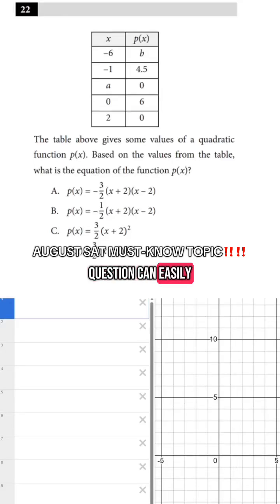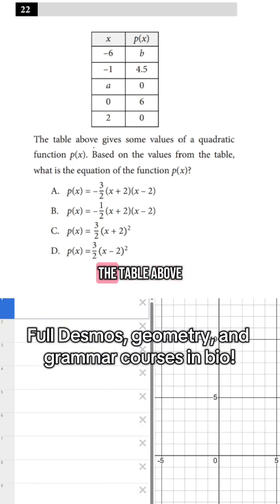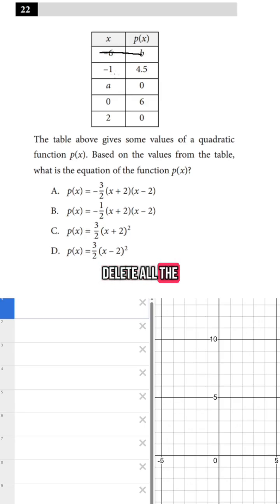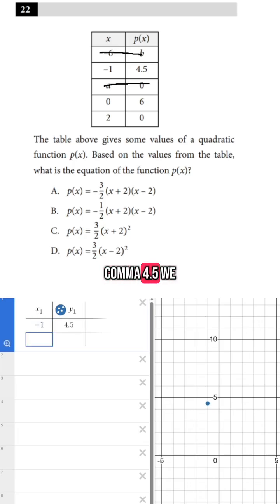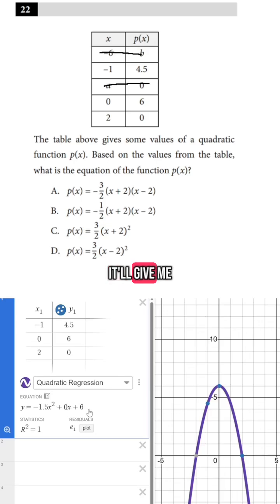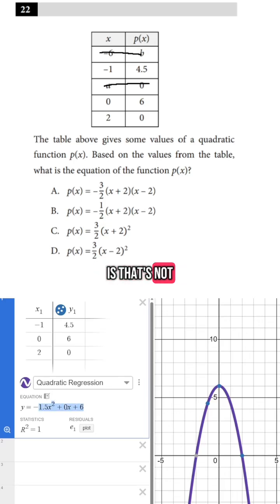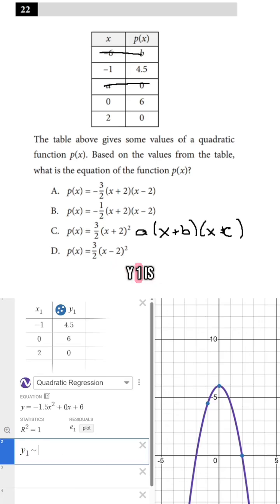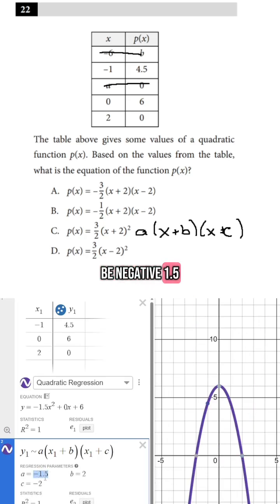AUGUST SAT PREDICTION 😩😩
Follow & Coment “Desmos” for 6 free lessons! Can you solve this hard SAT math question? This is a MUST KNOW sat topic for the August SAT